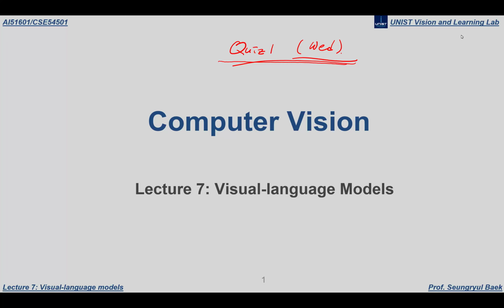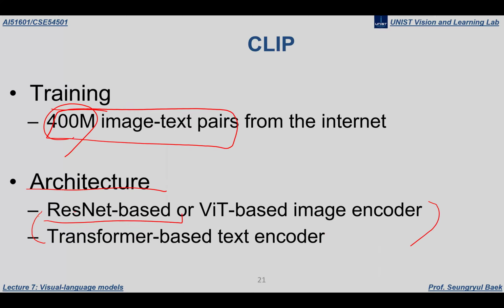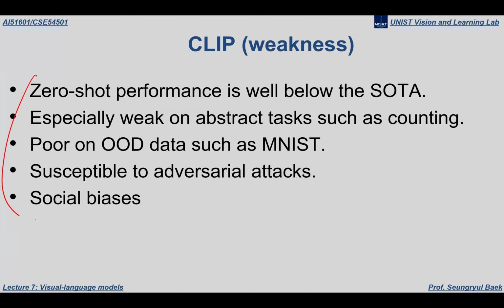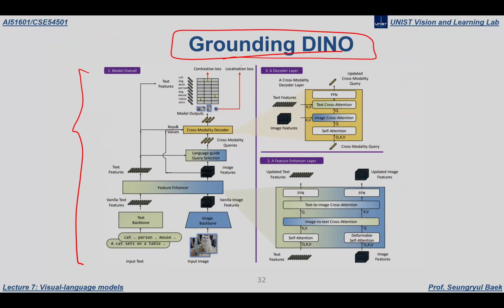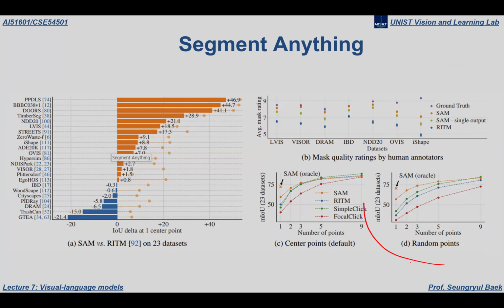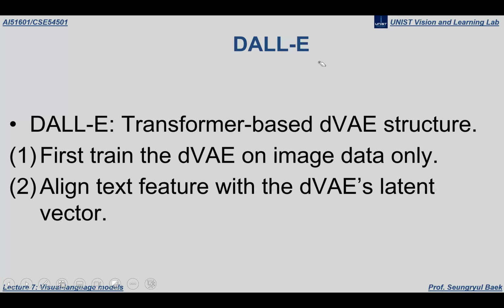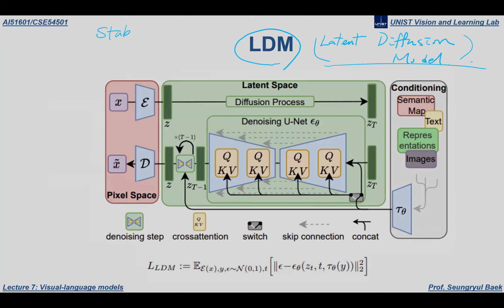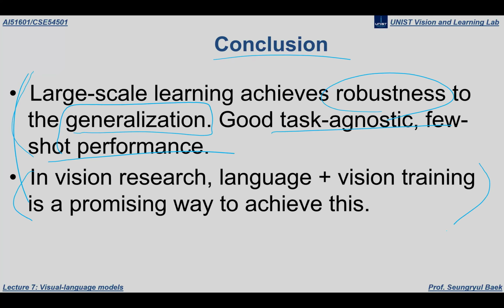20260413_CSE47201_ComputerVision